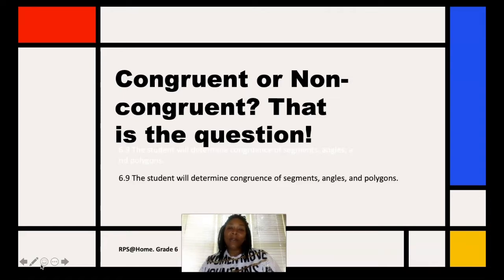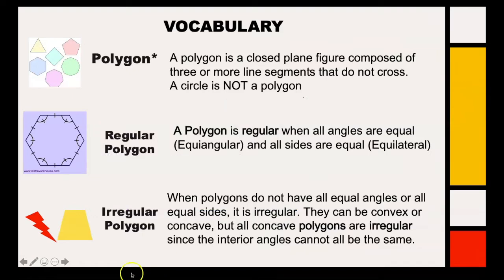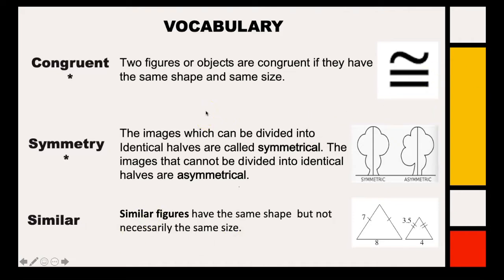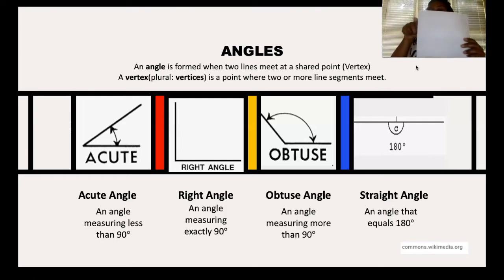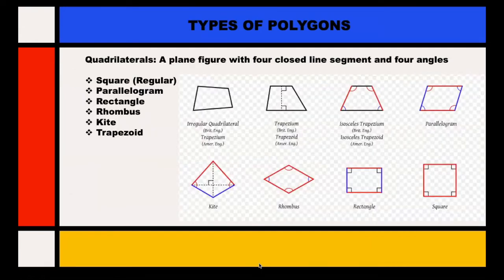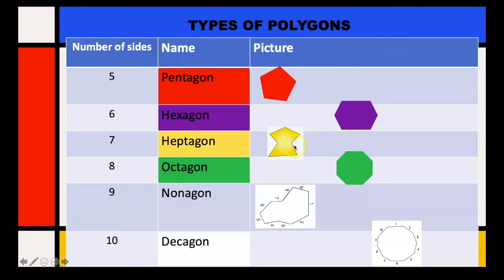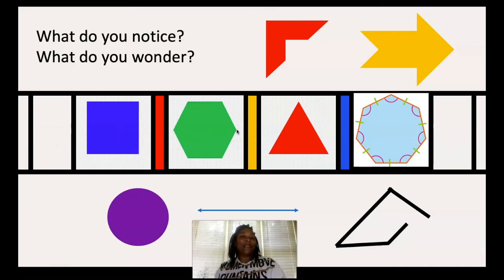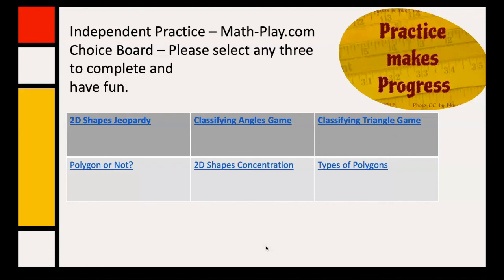RPS 6thMath Polygons